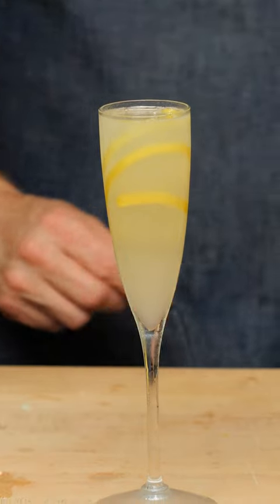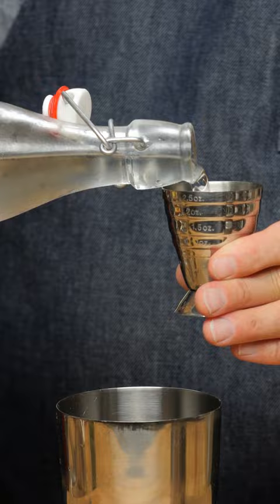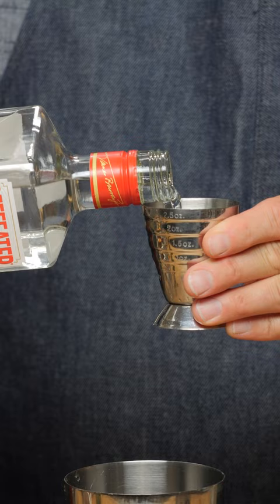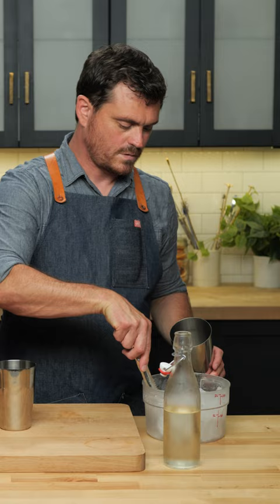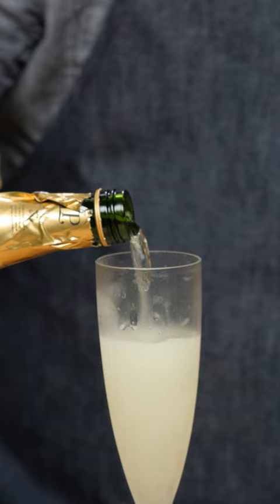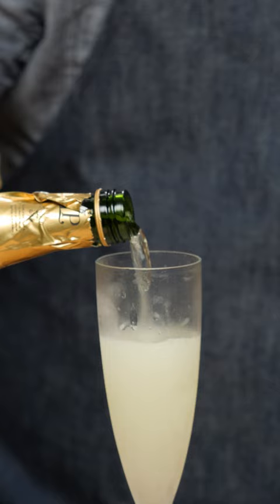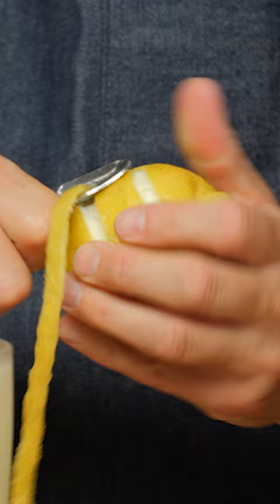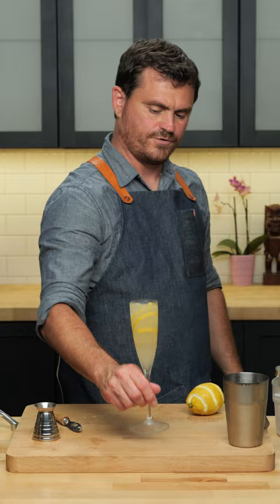French 75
The French 75 is one of the most iconic champagne cocktail out there. Of course as with most drinks, it's history is murky and there are at least two versions of it's creation. What we know for sure is that is was first published in Harry Craddock's Savoy Cocktail book in 1930 (surprise, surprise). Other than that there are two competing origin stories.

The first is that Scotsman Harry MacElhone, owner of Harry's American Bar in Paris, named the drink in 1926. The inspiration for it's name was the Howitzer 75mm Field gun used by the French during WWI. This particular gun was known for it's accuracy and speed. The French 75 cocktail was known to have such a kick that it felt like getting hit by such a gun. MacElhone never claimed authorship of the drink and actually pointed at a bartender named Macgarry of London's Buck Club as the actual creator.

Version number two posits that the history of the drink goes back further than the 1920's and cites that Charles Dickens used to offer Old Tom Gin and Champagne cups to his visitors as far back as 1867.

There is also a school of thought which points to Cognac as the spirit used in the original recipe.

Although Harry Craddock cannot claim authorship of the drink he did popularize it in the cocktail world. As soon it was printed in a book, it travelled across the Atlantic and found a home at New York's Stork Club, which is where it was cemented as an iconic beverage. Nowadays the French 75 is a household name and one of the staple drinks in New Orleans.

Recipe at the bottom. And for even more recipes and articles visit our

🏆 Top Videos!

Recipe
1oz (30ml) Gin
1/2oz (15ml) Lemon Juice
1/2oz (15ml) Simple Syrup
Top champagne